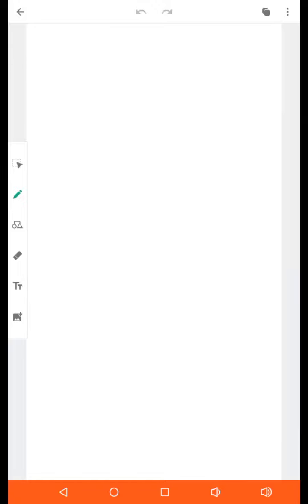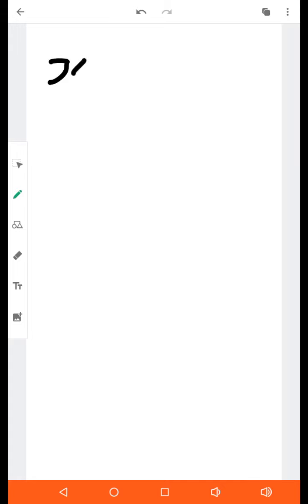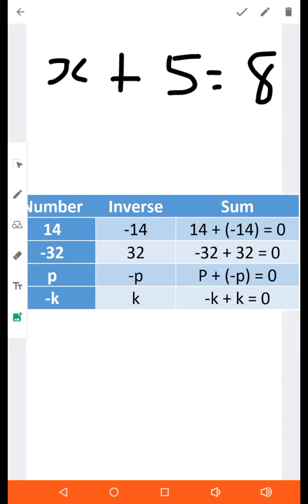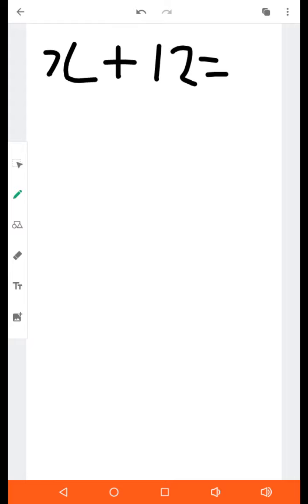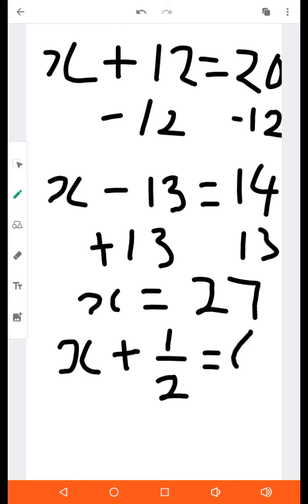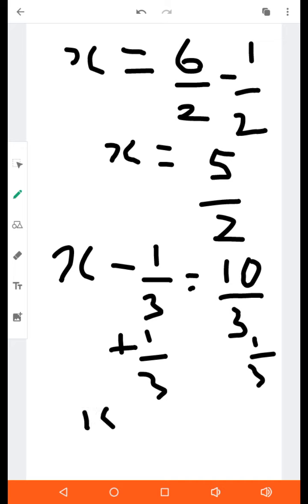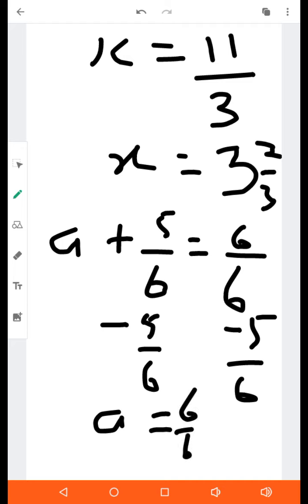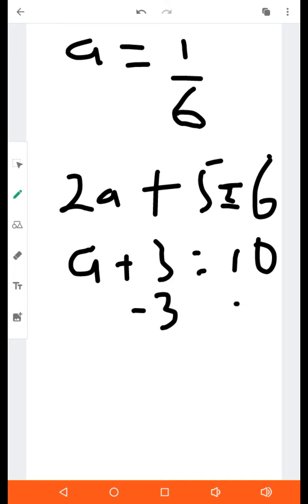May 24, 2020